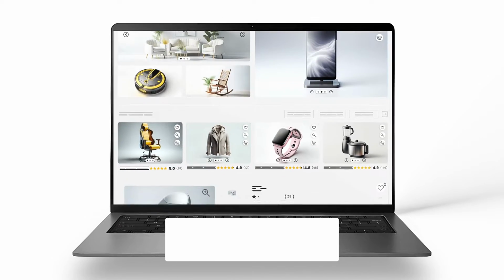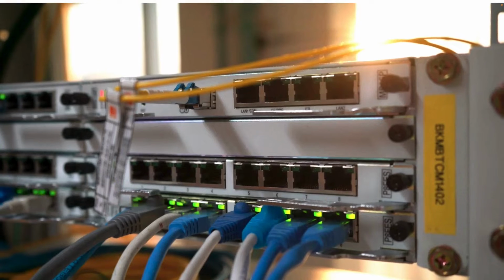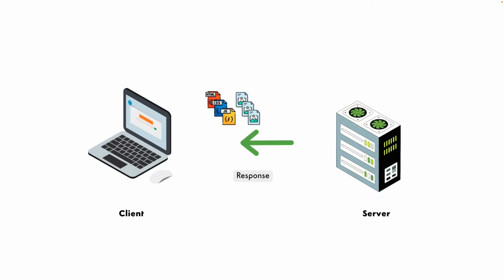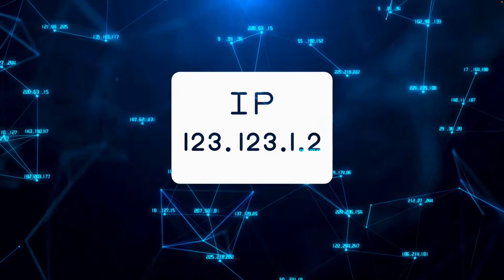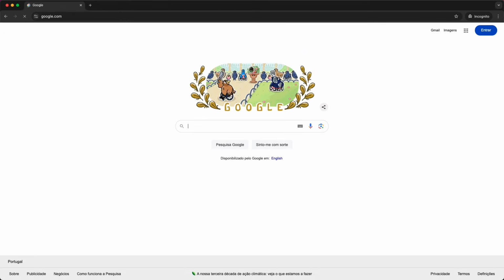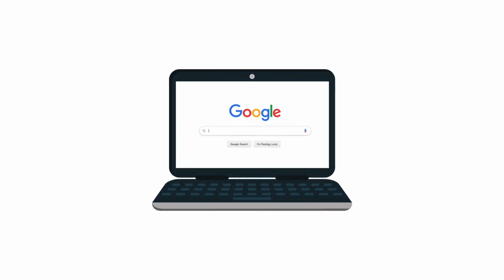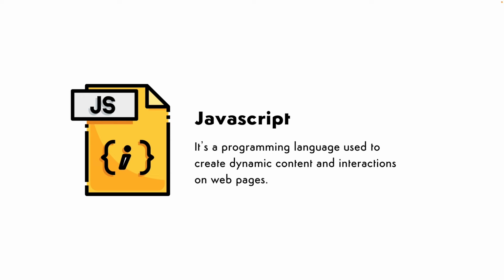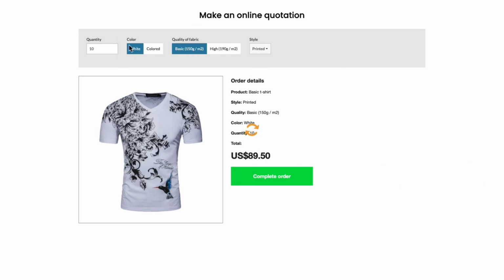How the Internet Works: Understand Servers, DNS, IP Addresses, Hosting & Websites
In this video you will learn how the web works! We'll break down the fundamental concepts of web development, including servers, clients, DNS, IP addresses, and the core technologies of HTML, CSS, and JavaScript.

Learn how these elements interact to create the websites you use every day.